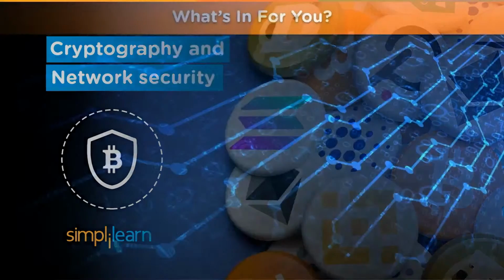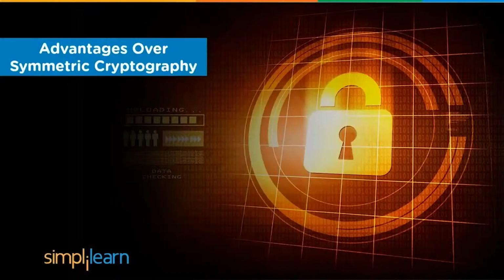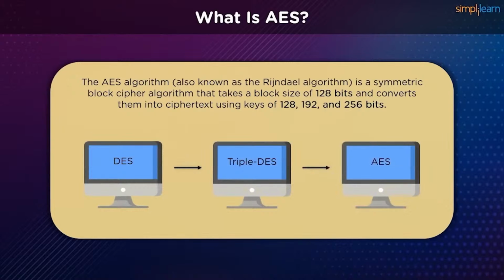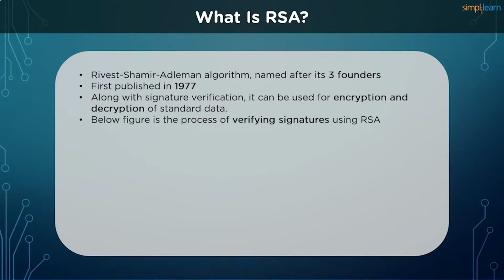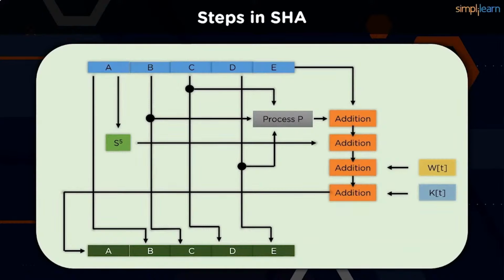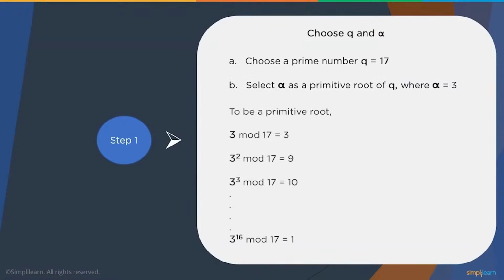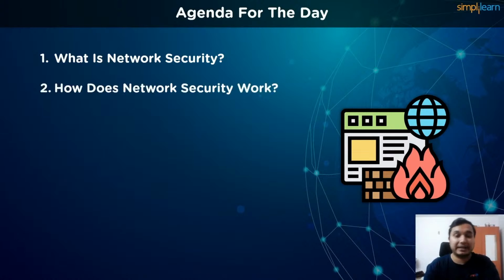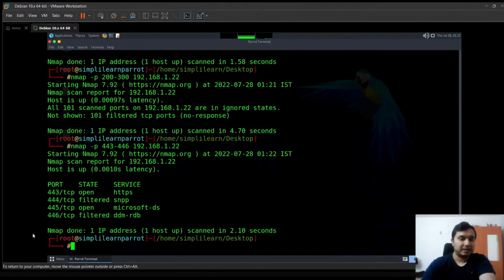🔥Cryptography And Network Security Full Course 2022 | Simplilearn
This video on the Cryptography and network security full course will thoroughly acquaint you with cryptography and network security. Here, you will look into an introduction to cryptography and network security, the importance of cryptography and network security, applications of cryptography and network security, and various methods to employ cryptography and network security in the real world. This Cryptography and network security full course is curated in collaboration with real-time industry experts ensuring the learners will get to learn the right skills according to the current IT standards.

Cryptography is both art and science referred almost exclusively to as encryption, which is the process of converting ordinary information (called plaintext) into unintelligible gibberish (called ciphertext). We can also say that Cryptography is about communication in the presence of an adversary. Cryptography guarantees basic security services authorization, authentication, integrity, confidentiality, and non-repudiation in all communications and data exchanges in the new information society.

About Introduction to Cyber Security Course for Cyber Security Beginners Course:
Simplilearn’s Introduction to Cyber Security course for beginners is designed to give you a foundational look at today’s cybersecurity landscape and provide you with the tools to evaluate and manage security protocols in information processing systems. In this Introduction to Cyber Security training course, you will gain a comprehensive overview of the cybersecurity principles and concepts and learn the challenges of designing a security program. This course helps you develop and manage an Information Security Program, perform business impact analysis, and perform disaster recovery testing.

Key Features:
✅ Industry examples and case studies

Eligibility:
Cybersecurity training for beginners is ideal for professionals in any organizational role who wish to learn cybersecurity fundamentals and pursue a career in this booming field. The cybersecurity course also caters to C-level executives and middle management professionals who want to gain awareness of (and address) cybersecurity risks.